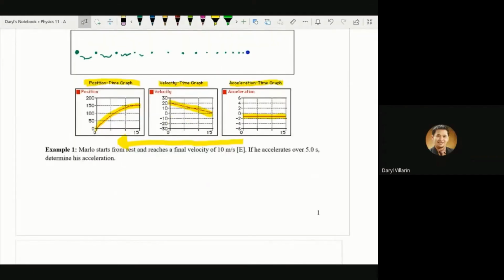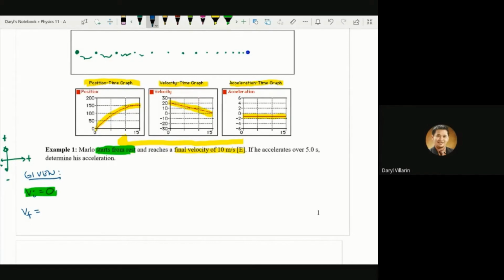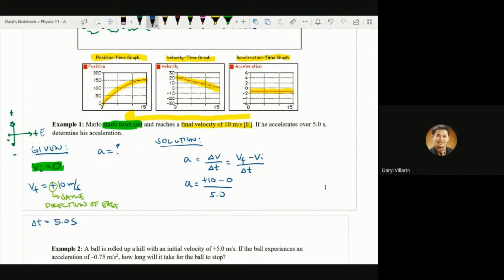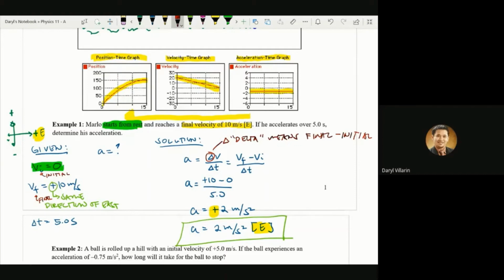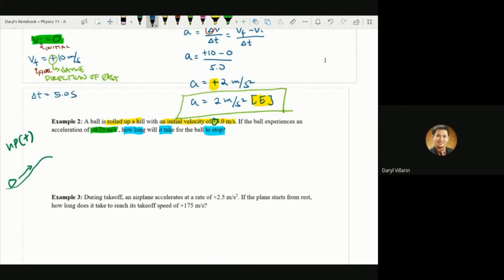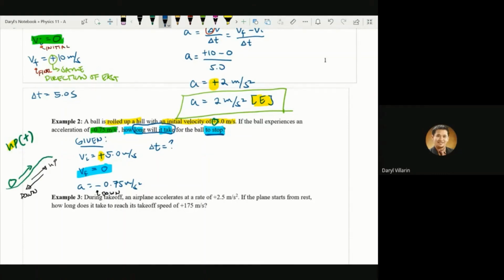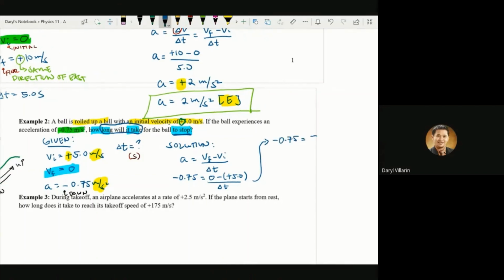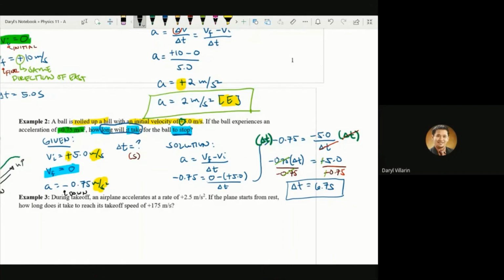Lesson 2.3: Example 1 & 2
Acceleration Lesson in Physics 11